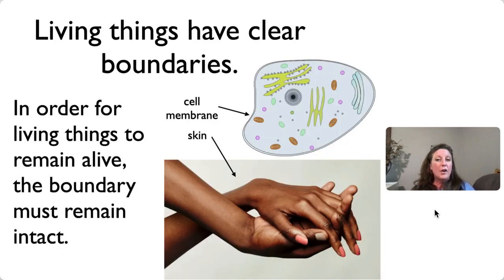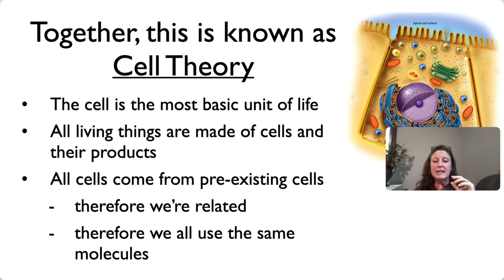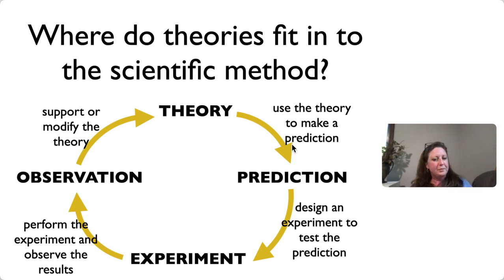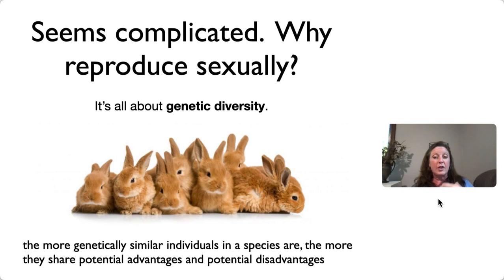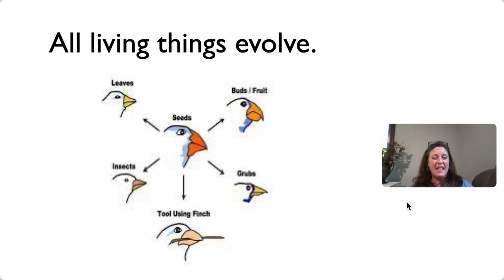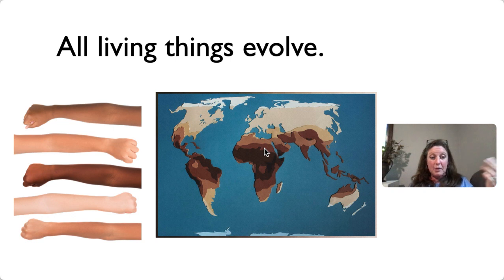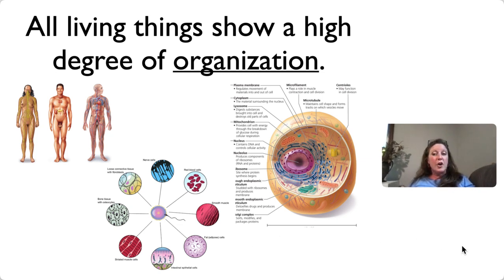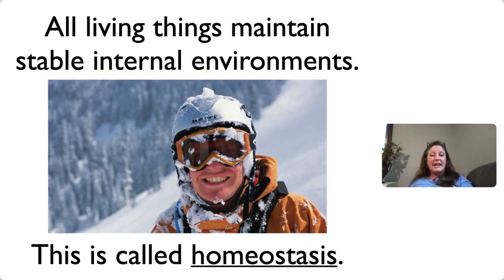1B Characteristics of Living Things